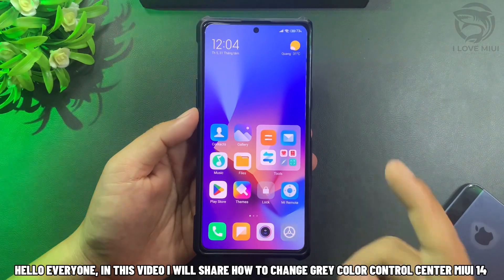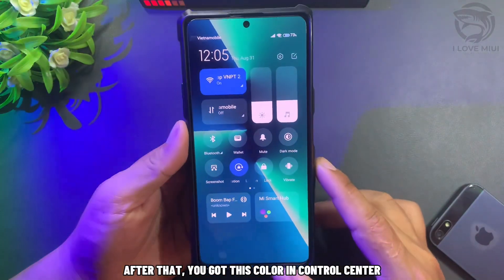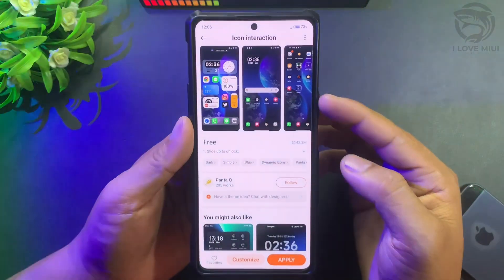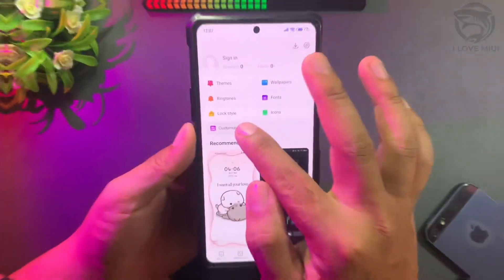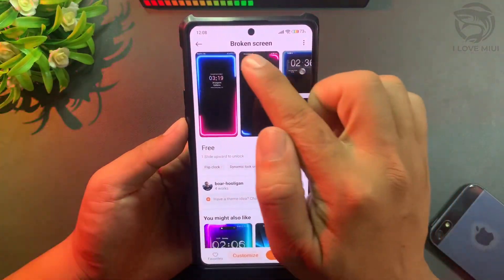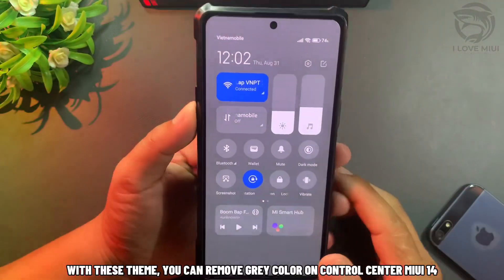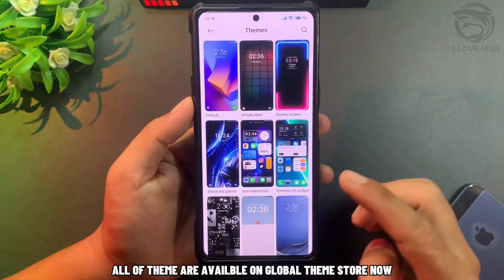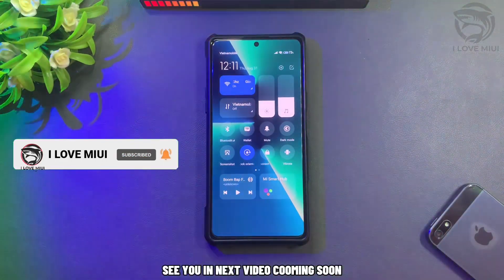Remove Grey Color Miui 14 Control Center | Colorful Control Center On Xiaomi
Remove Grey Color Miui 14 Control Center 100% Working | Colorful Control Center On Xiaomi